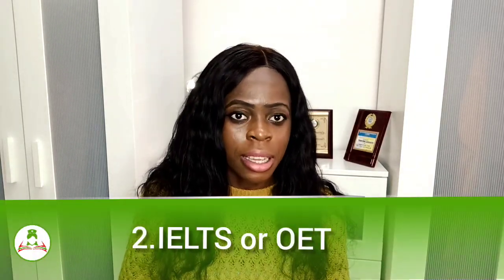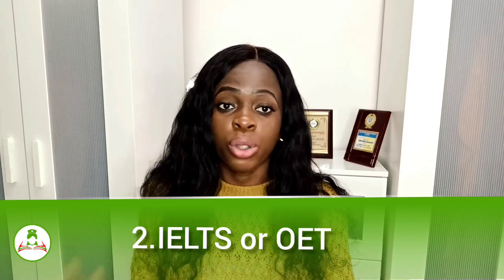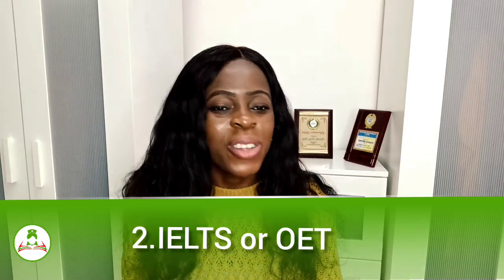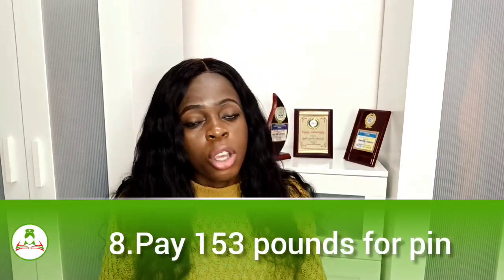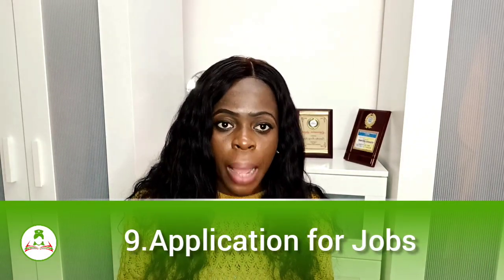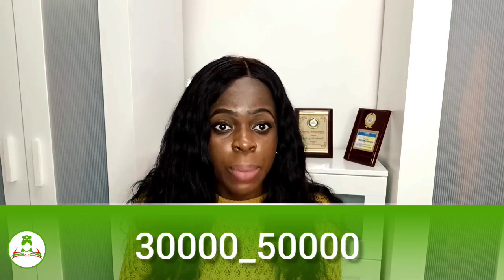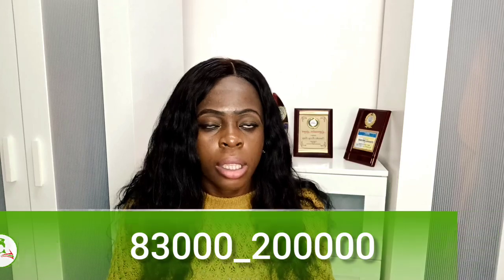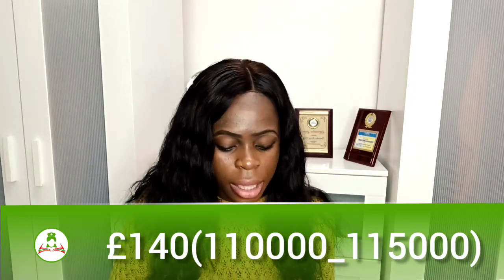15 steps on how to become a registered UK nurse.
This video explains the 15 steps on how to become a registered uk nurse.

232 nursing intervention and scientific rationale loading soon on amazon